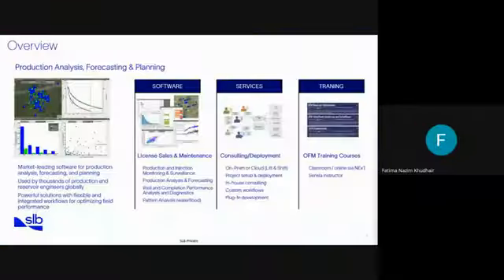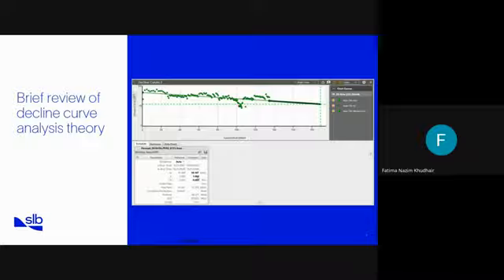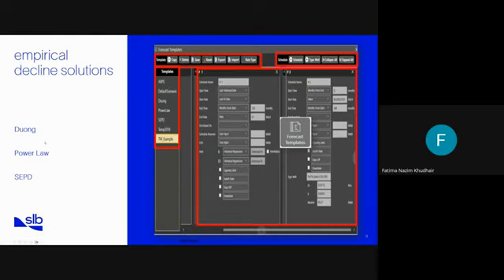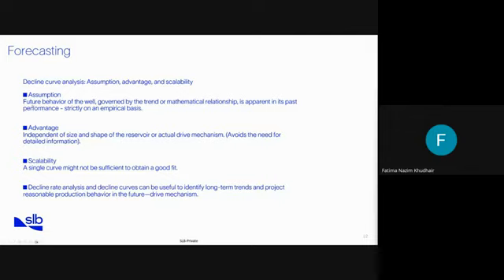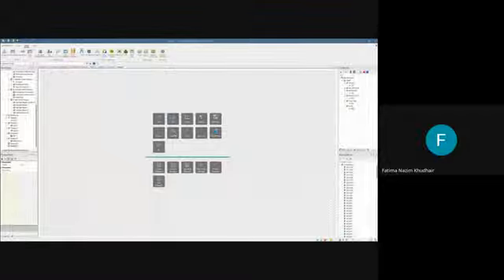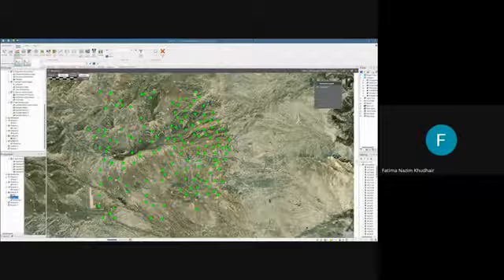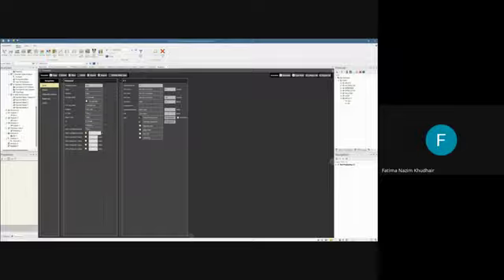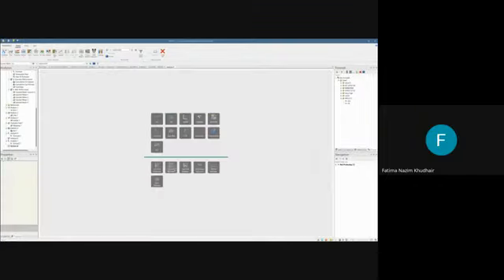OFM Reservoir Surveillance and Forecasting | SLB Webinar Series